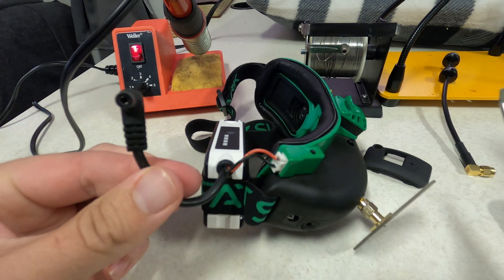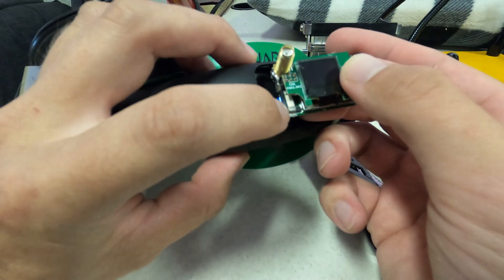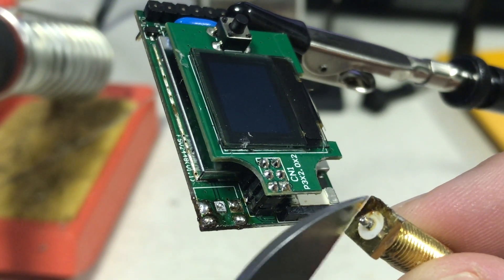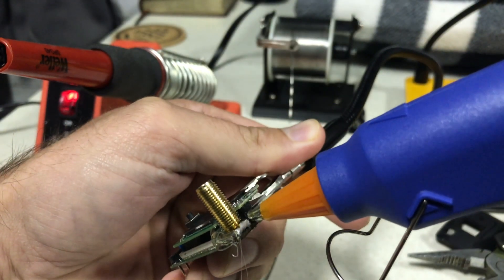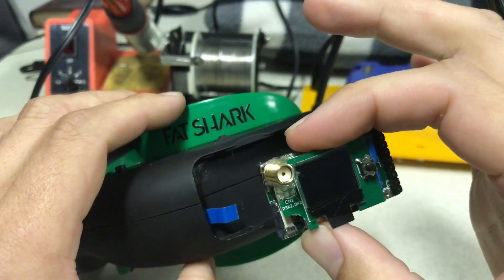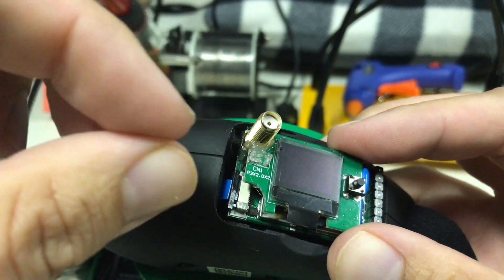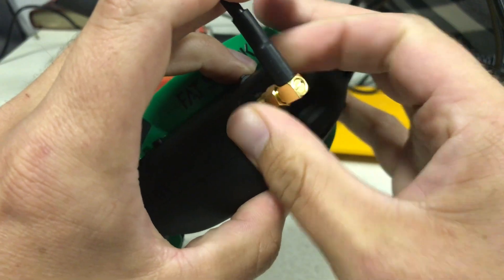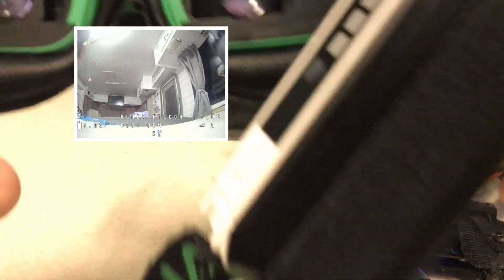How To Repair OLED Receiver Fatshark Attitude V5 Goggles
Weller Soldering Iron ║
Solder for Drones ║
Solder Dispenser Reel ║
Solder Helping Station ║

If all else fails, you can email Fatshark and buy a new one.

╠╗║╚╝║║╠╗║╚╣║║║║║═╣ I couldn't fly FPV without YOU!